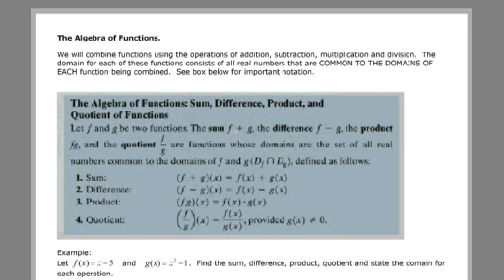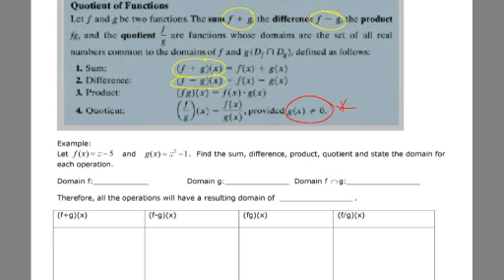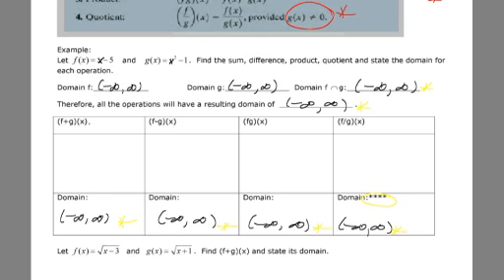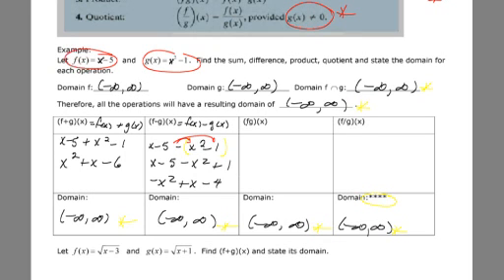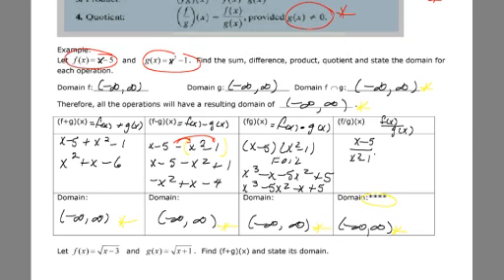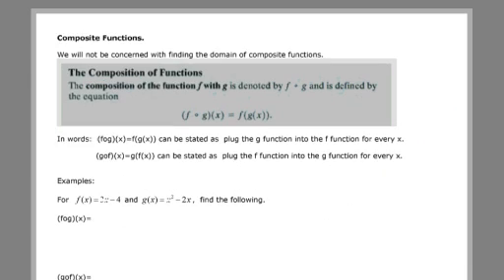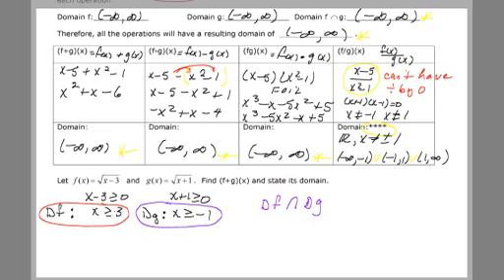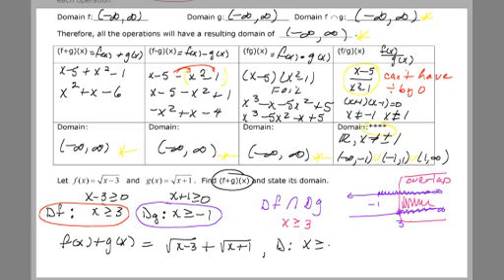2 6 part b encoded